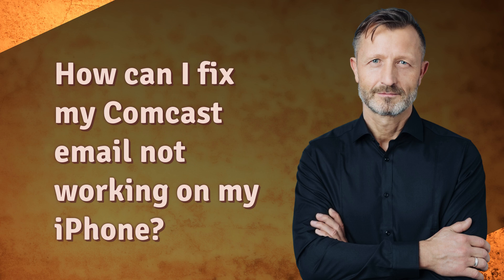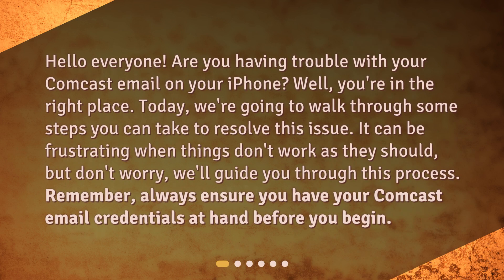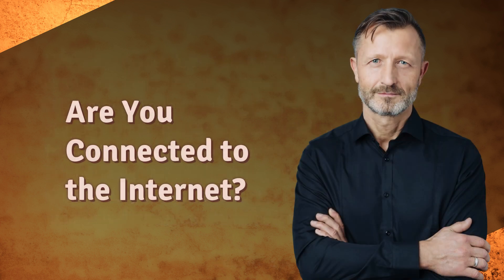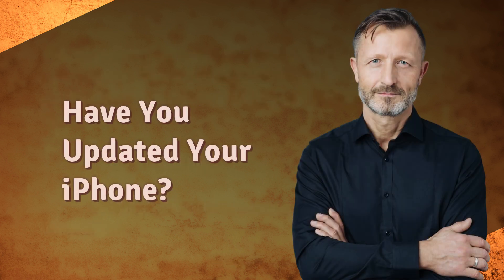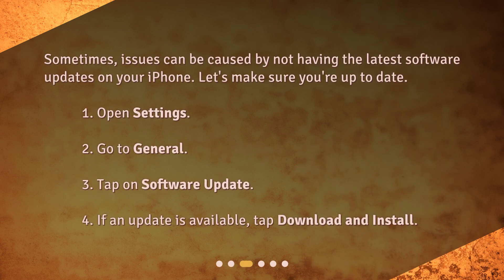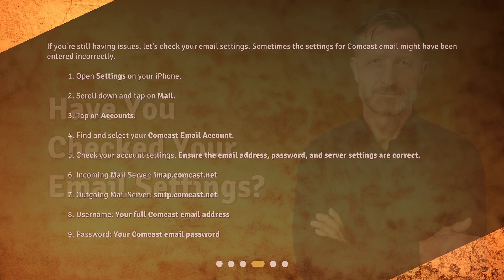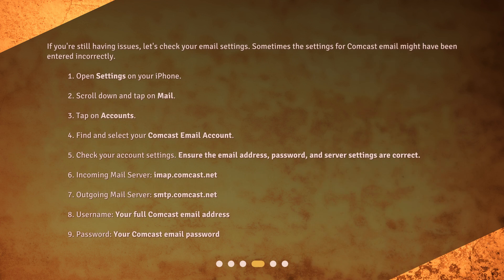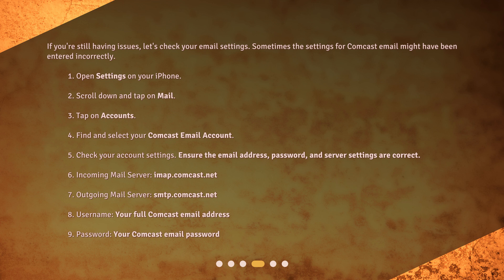How can I fix my Comcast email not working on my iPhone?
Fixing Comcast Email on iPhone: A Step-By-Step Guide • Say goodbye to your Comcast email problems on your iPhone! Our step-by-step guide will show you how to fix your email issues in no time. From checking your internet connection to updating your iPhone software and verifying your email settings, we've got you covered. Don't let email issues ruin your day - watch now and get back to your inbox!

00:00 • How can I fix my Comcast email not working on my iPhone?
00:30 • Are You Connected to the Internet?
00:51 • Have You Updated Your iPhone?
01:15 • Have You Checked Your Email Settings?
02:04 • Have You Tried Removing and Re-Adding Your Comcast Email Account?